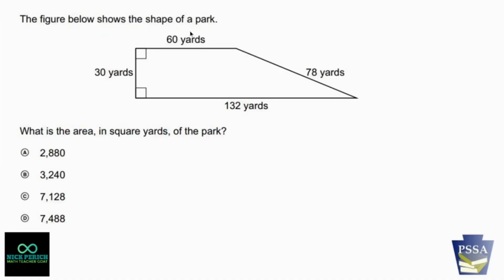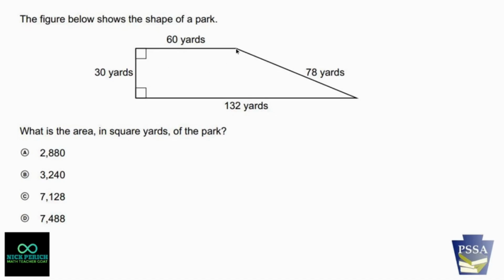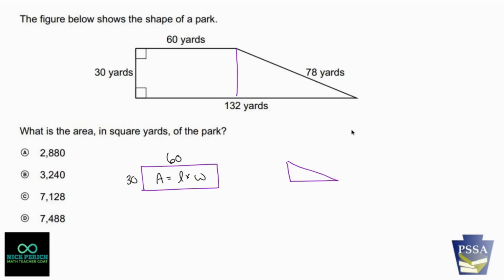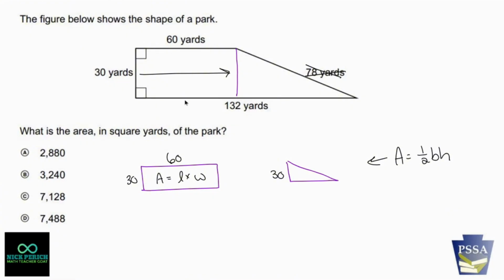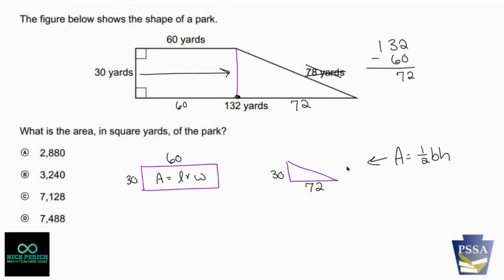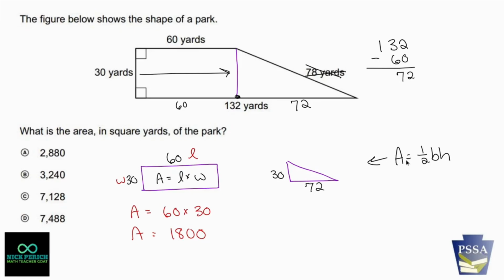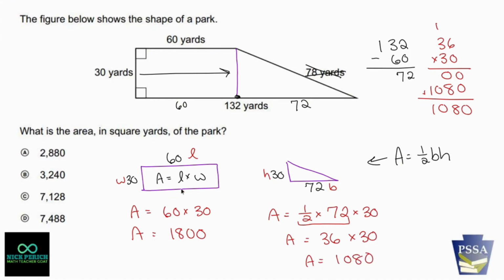6th Grade Math PSSA Help - Finding the Area of a Composite Shape (Rectangle and Triangle)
In this video, we’re diving into 6th grade math PSSA practice with a focus on finding the area of composite shapes. You’ll see how to break down a shape that’s made up of a rectangle and a triangle into simpler pieces, calculate each area, and then combine them to find the total area. Along the way, we’ll use key vocabulary like base, height, and formula, and I’ll give tips for remembering how to approach these types of problems with confidence.

Whether you’re learning how to multiply dimensions to find the area of a rectangle or using half the base times the height for a triangle, this video will guide you step by step. It’s perfect for practicing the type of real test questions you’ll see on the 6th grade PSSA math exam.

The 6th grade math PSSA is a state assessment that measures your understanding of important math skills, including number operations, fractions, decimals, geometry, measurement, and problem-solving. Practicing these questions helps you build confidence and improve your accuracy for the test.

/ nickperich

Nick Perich
Norristown, Pa

/ nickperich

Nick Perich
Norristown, Pa